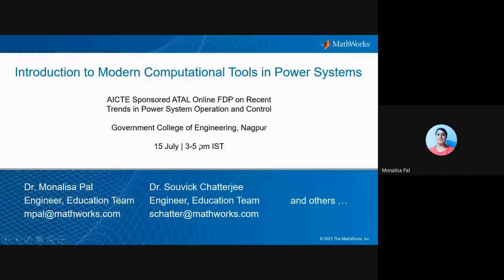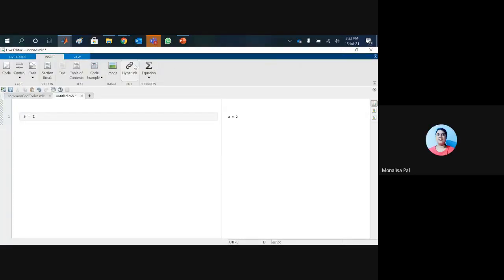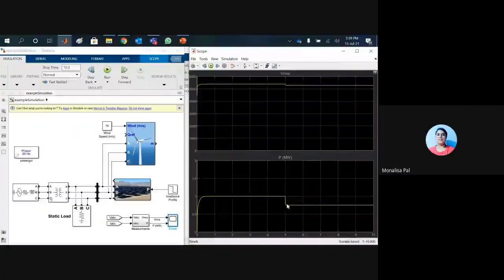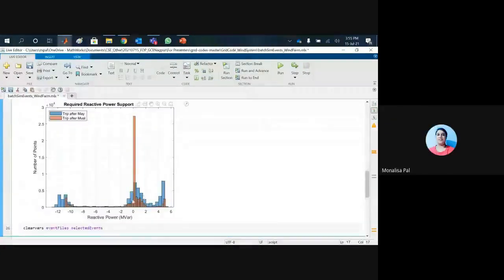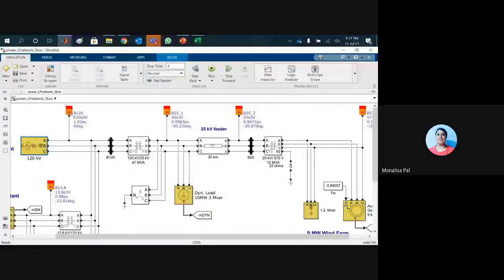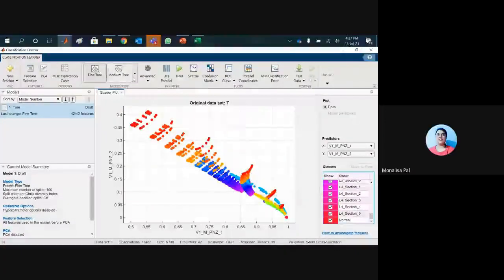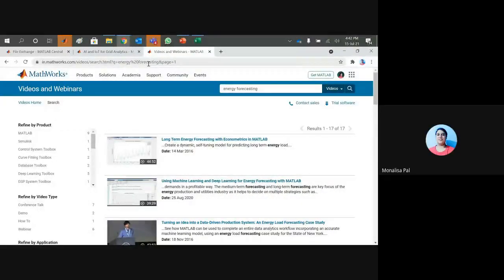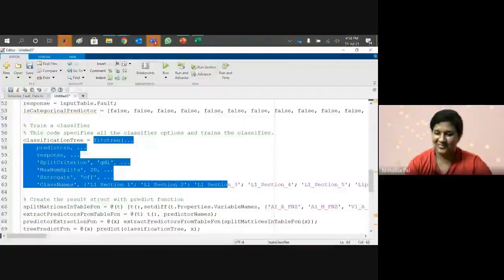Introduction to Modern Computational Tools in Power Systems